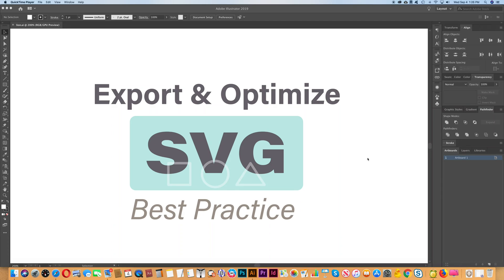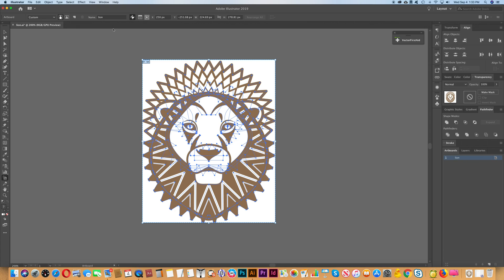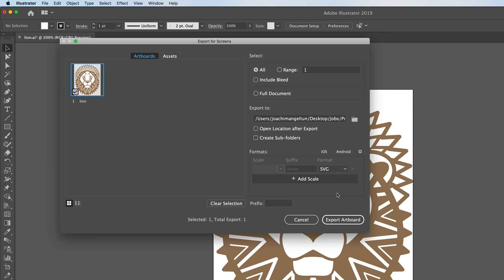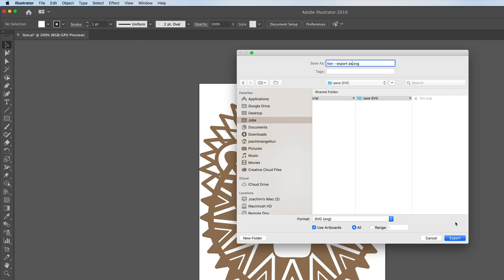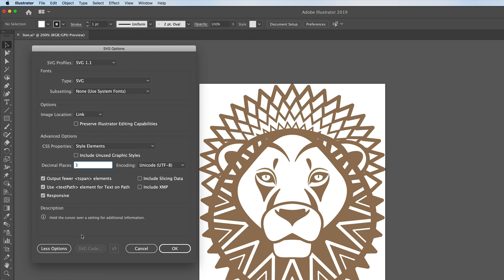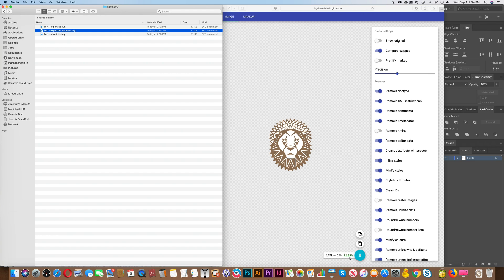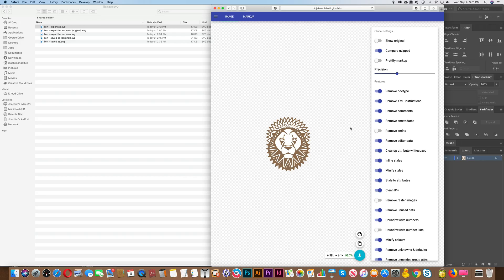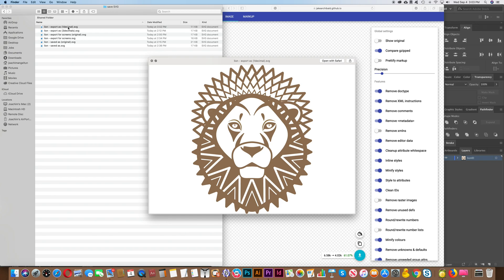How to export and optimize a SVG graphic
Tutorial on how to export a SVG from Adobe Illustrator, and then optimize it with the online tool SVGOMG.